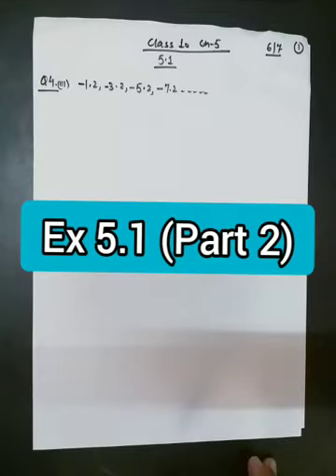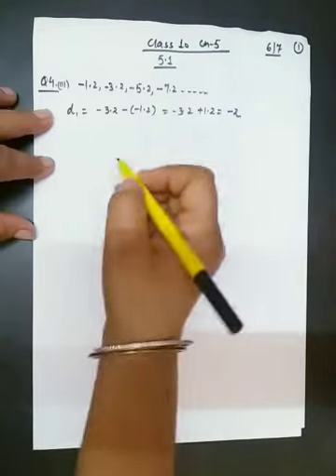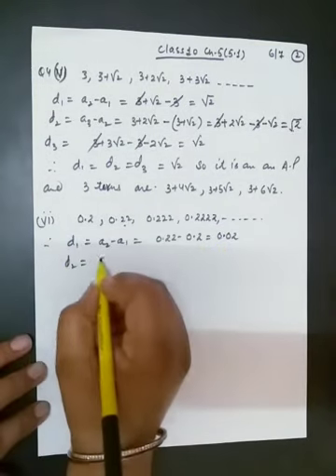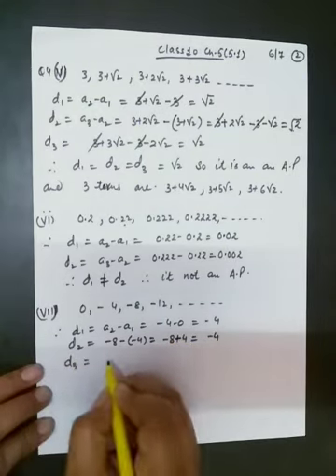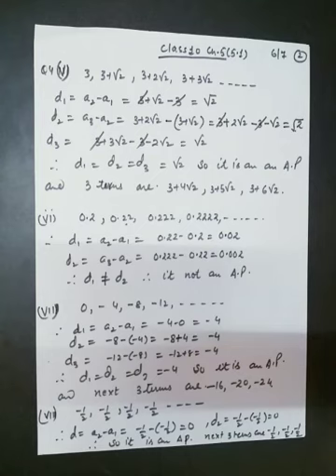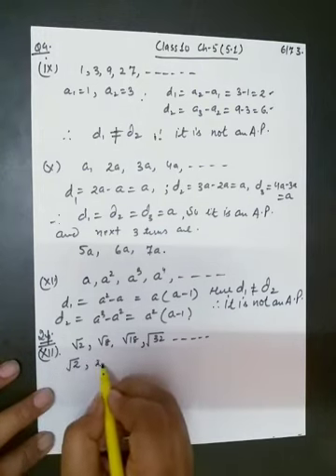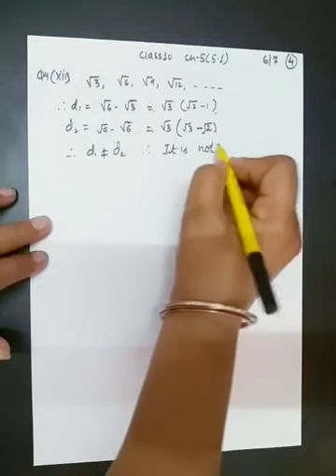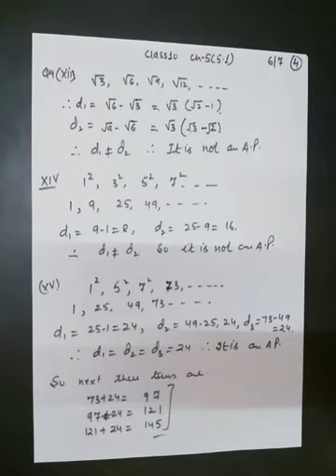Arithmetic Progressions| Chapter 5|NCERT| Class 10| Ex 5.1 Part 2